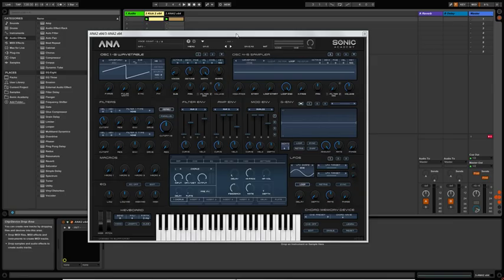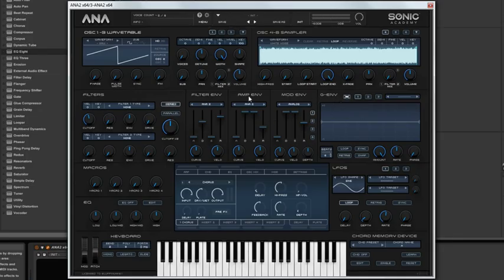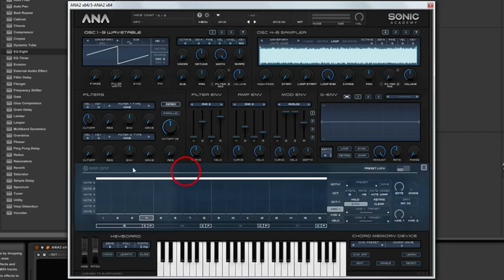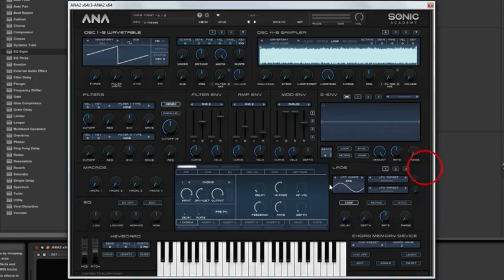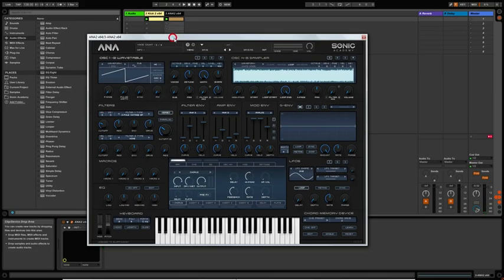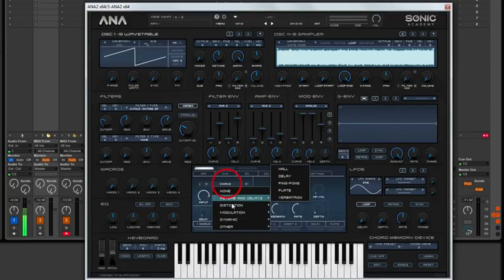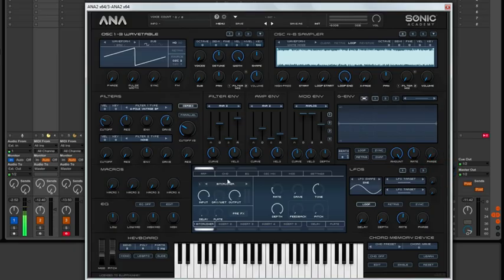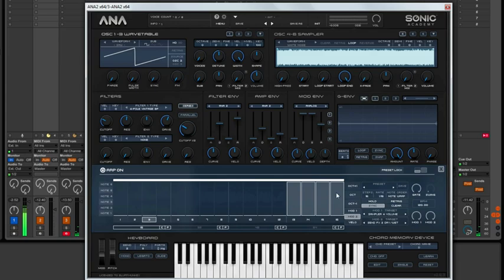16 - Hi Hat Loop